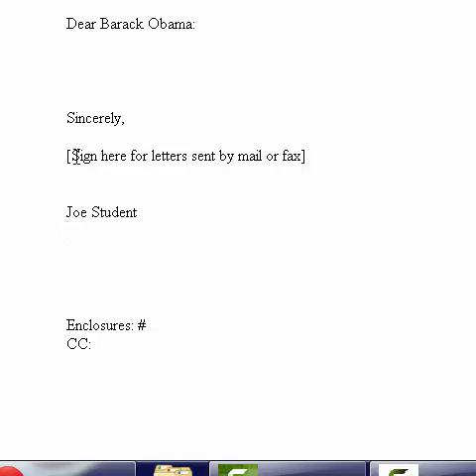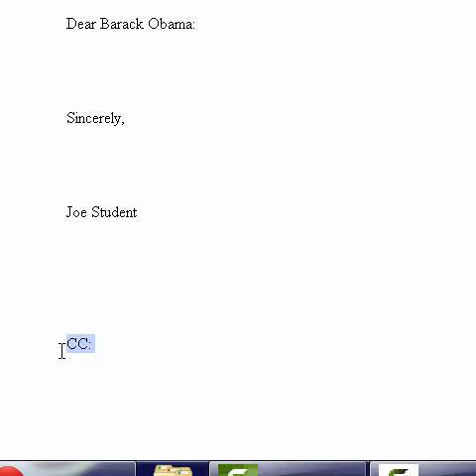Business Letter Closing and Signature